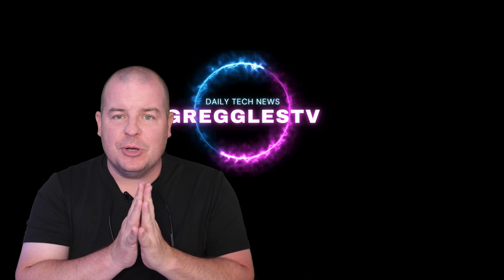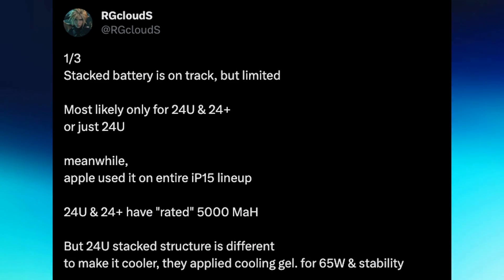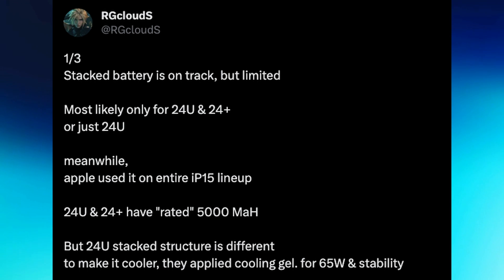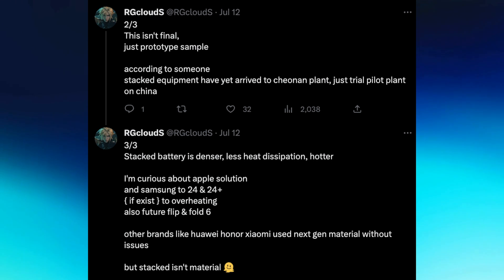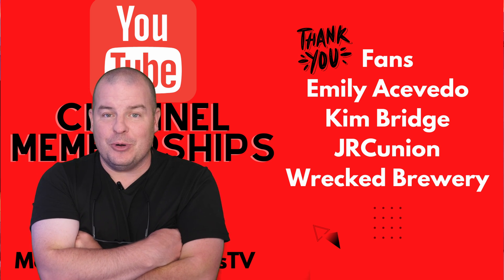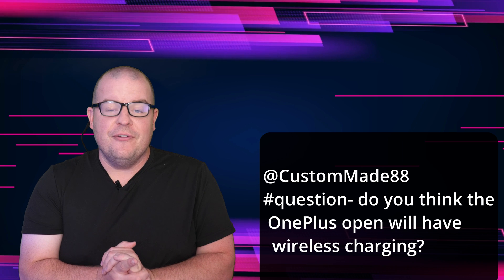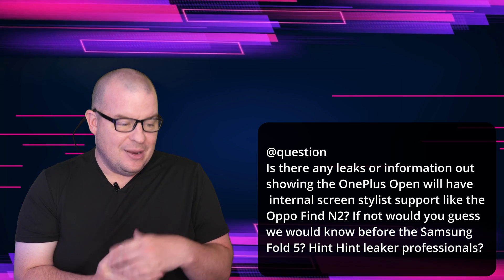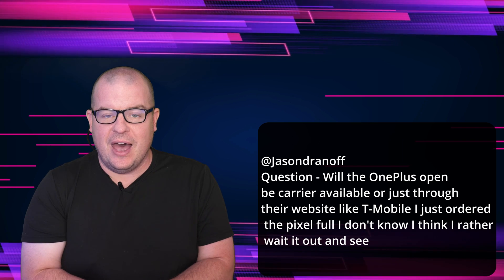Galaxy S24 Ultra 65W Charging and NEW Battery Technology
Pre-Order Galaxy Z Fold 5 and Galaxy Z Flip 5

Galaxy S24 Ultra FASTER Charging and NEW Battery Technology

Bookmarks
00:00 Intro
00:16 Galaxy S24 Ultra 65W Charging and NEW Battery Technology
02:33 Question of the Day
02:43 Fan Q&A